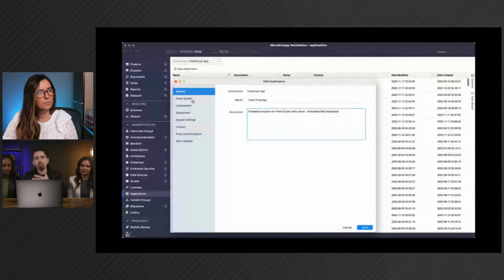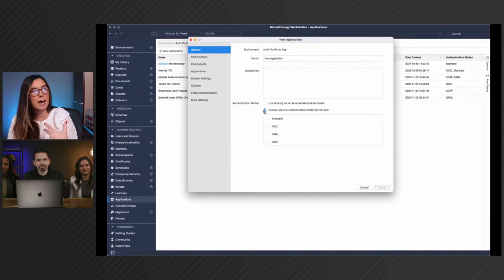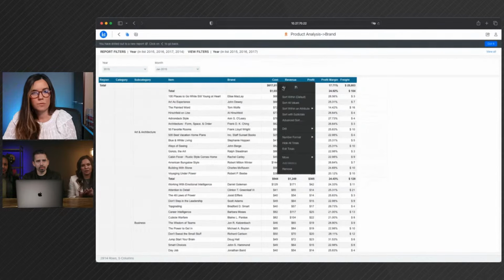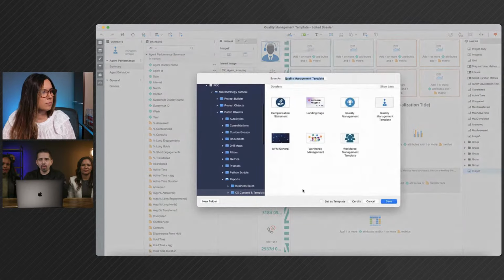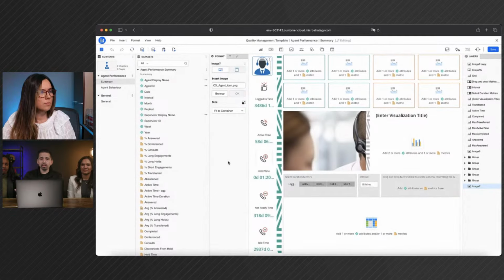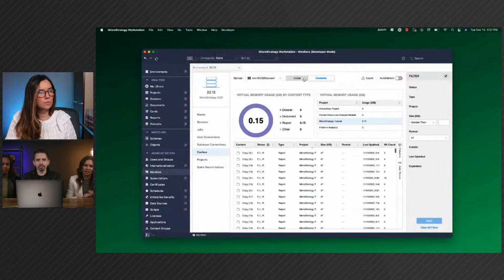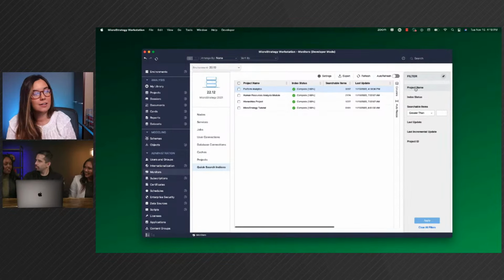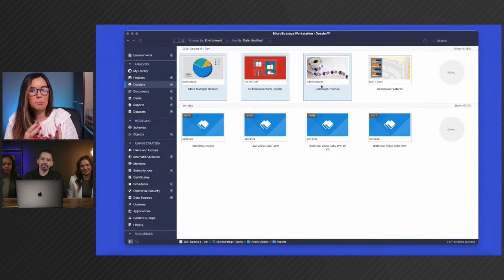MicroStrategy Connect: What’s New with Product Management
For the holiday season, we've prepared the perfect gift: all the product features you've been waiting for. With the MicroStrategy December 2022 product release, you'll experience new functionality in Workstation, enhanced customization options for Library analytics applications, and an entirely revamped viewing experience for Reports in the modern era--and administrators can even duplicate users in Workstation for improved efficiency. And did we mention? MicroStrategy Insights is now officially available to ALL cloud customers!

00:00 Get to know the product experts
07:17 What's new for Applications?
11:00 Modern MicroStrategy Reports
13:55 FedRAMP-Certified MicroStrategy Cloud for Government
16:26 Self-Service Dossiers with templates
19:53 What's new for administrators in Workstation?
24:26 MicroStrategy Insights
28:17 Audience Q&A: Monitoring and administration for SQL cubes and reports?
29:06 Audience Q&A: Library UI enhancements? Pin Dossier table of contents? Increase size of certify badge?
31:20 Audience Q&A: Are Documents supported in MicroStrategy Cloud for Government?
33:04 Audience Q&A: Insights for on-prem?
34:44 Audience Q&A: How to contact the PMs for more questions?
35:31 Audience Q&A: Future plans for more robust NLG and NLQ capabilities?
36:09 Audience Q&A: Support for GCP?
37:02 Audience Q&A: Easier or more condensed license model?
38:43 Audience Q&A: Undo and redo in Library
39:26 Audience Q&A: Set thresholds in MicroStrategy Insights?
40:18 Audience Q&A: What makes Library Applications unique compared to competitors?
42:05 Audience Q&A: Are there Application templates or pre-configured designs?
42:50 When is MicroStrategy World? And why should everyone come to the event?

Speakers:
- Holly Stevens, Senior Product Marketing Manager
- Jose Nocedal, Senior Vice President, Product Management
- Erika Moreno, Senior Director, Product Management
- Muna Abdi Yussuf, Product Manager

Safe Harbor Statement

This YouTube presentation describes features that are under development by MicroStrategy. The functionalities described herein may or may not be released as shown.

This presentation may include statements that constitute “forward-looking statements” for purposes of the safe harbor provisions under the Private Securities Litigation Reform Act of 1995, including estimates of future technology releases. Forward-looking statements inherently involve risks and uncertainties that could cause actual results of MicroStrategy Incorporated and its subsidiaries (collectively, the “Company”) to differ materially from the forward-looking statements.

Factors that could contribute to such differences include: the Company’s ability to meet product development goals while aligning costs with anticipated revenues; the Company’s ability to develop, market and deliver on a timely and cost-effective basis new or enhanced offerings that respond to technological change or new customer requirements; delays in the Company’s ability to develop or ship new products; the extent and timing of market acceptance of the Company’s new offerings; continued acceptance of the Company’s other products in the marketplace; competitive factors; general economic conditions; and other risks detailed in the Company’s Form 10-K for the year ended December 31, 2022 and other periodic reports filed with the Securities and Exchange Commission. By making these forward-looking statements, the Company undertakes no obligation to update these statements for revisions or changes after the date of this presentation.